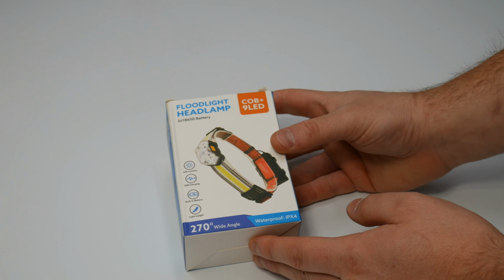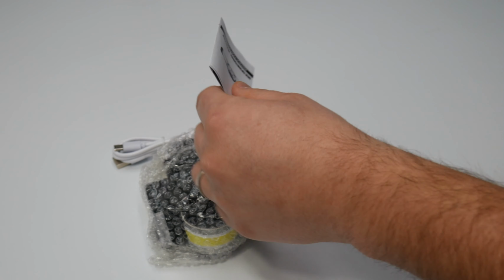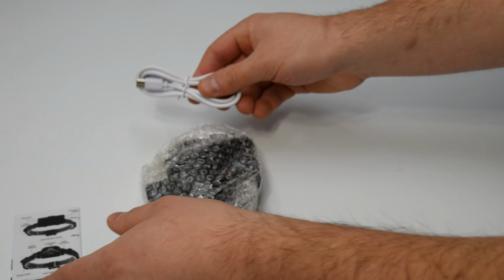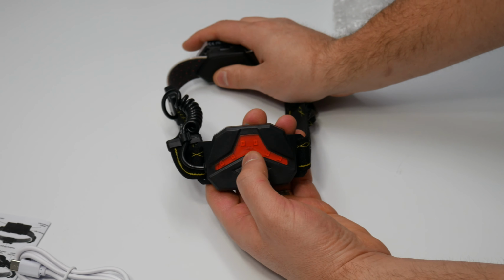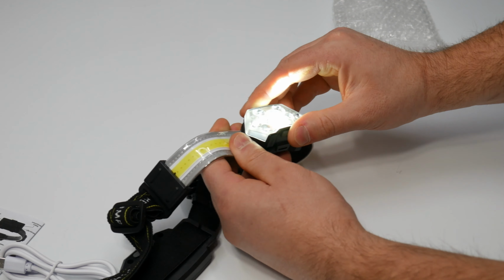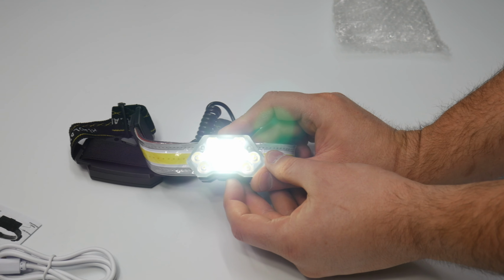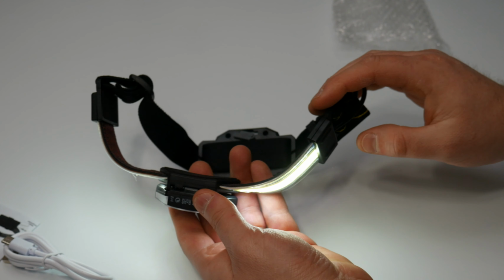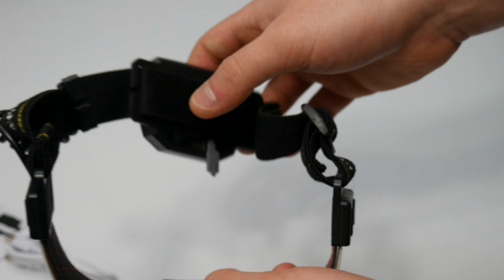45° Adjustment and 270° Wide Beam Waterproof Head - Eslnf Led Headlamp Rechargeable for Adults ,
Eslnf Led Headlamp Rechargeable for Adults , 45° Adjustment and 270° Wide Beam Waterproof Head
If your interested you can buy it